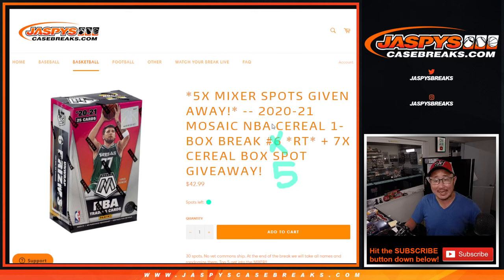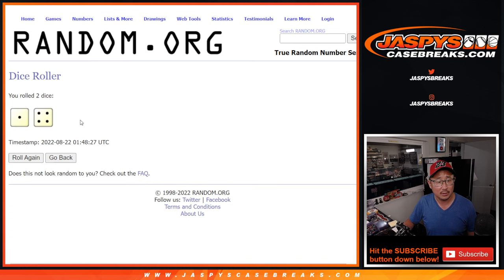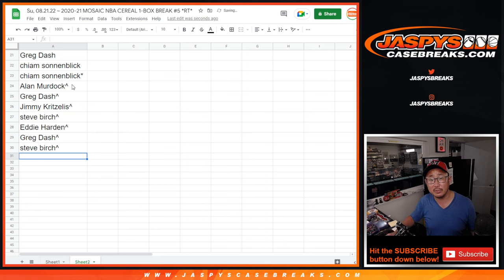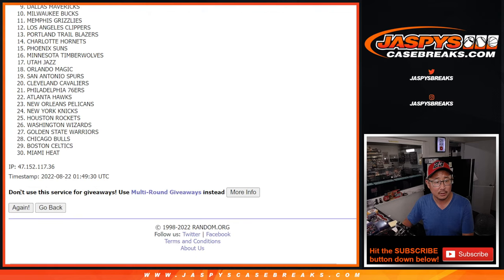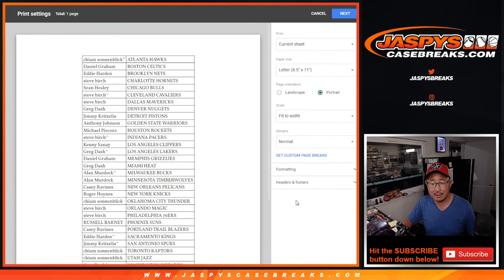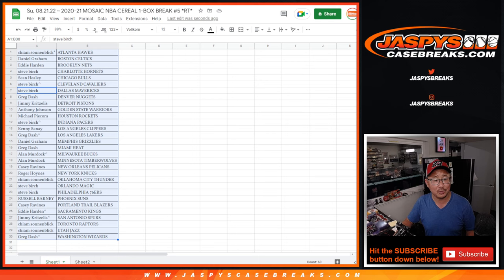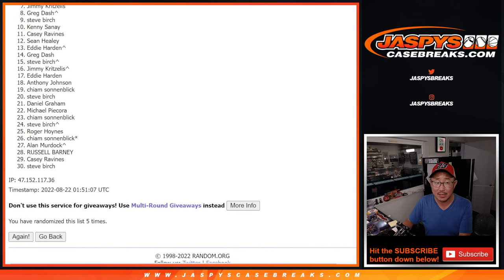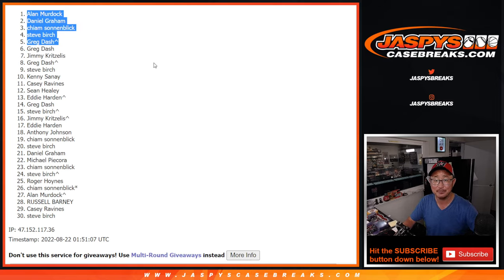Su, 08.21.22 ~ 2020-21 MOSAIC NBA CEREAL 1-BOX BREAK #5 *RT*